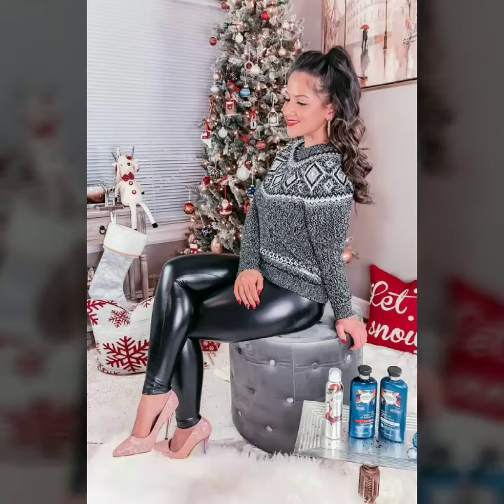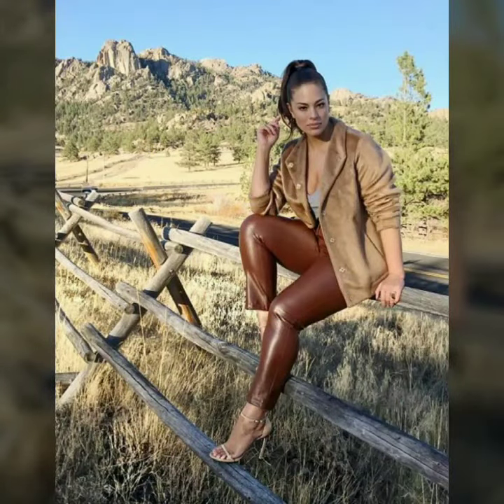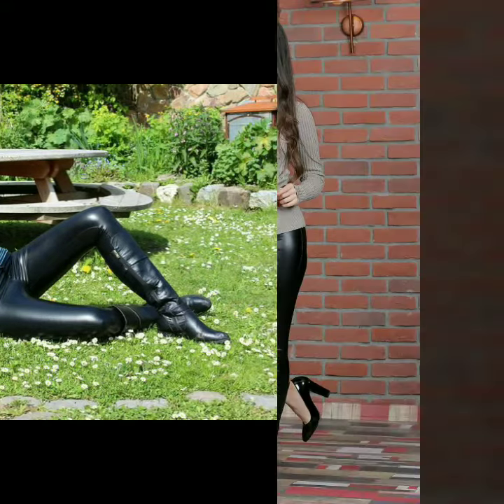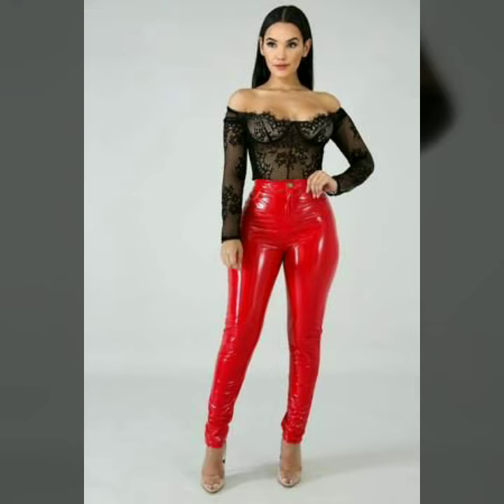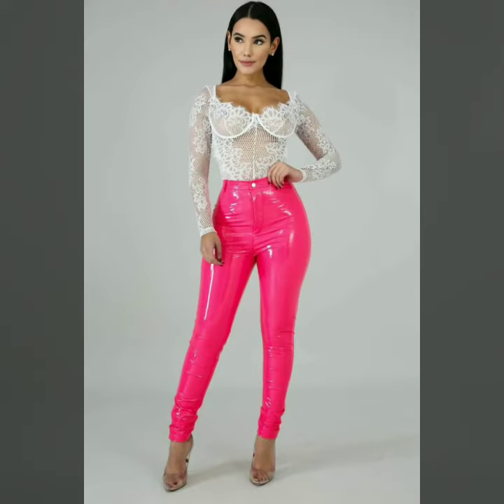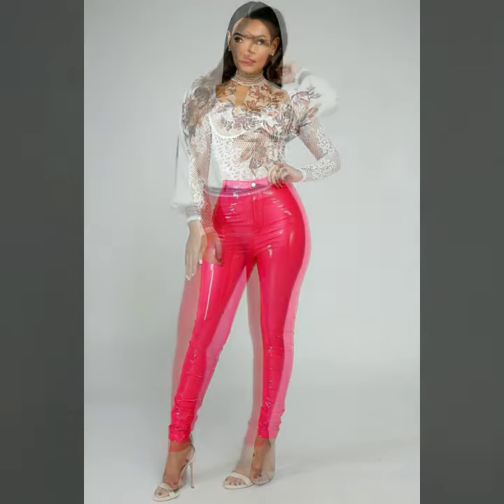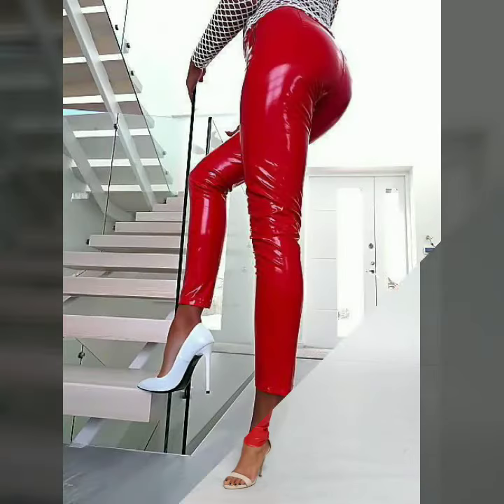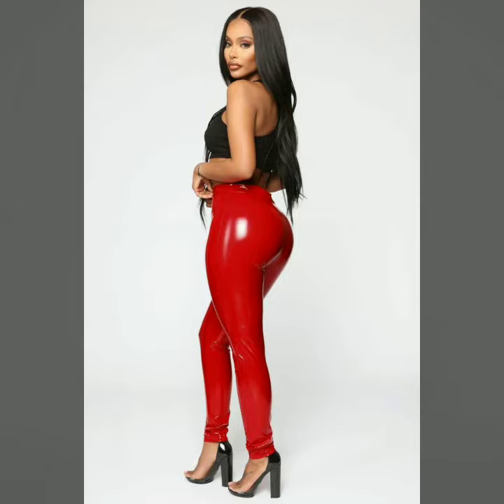Gorgeous and beautiful leather outfits for women & girls